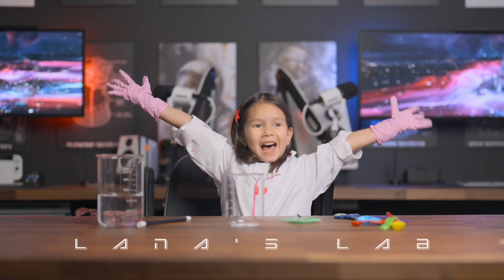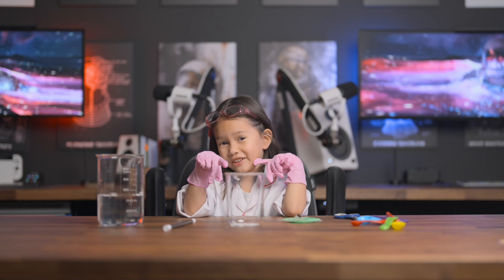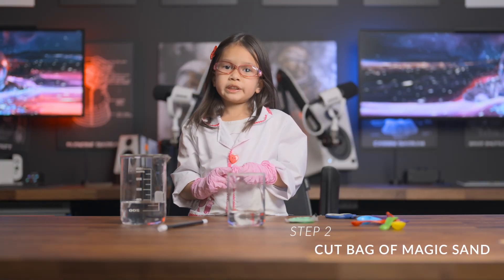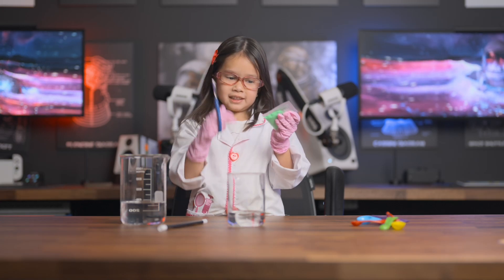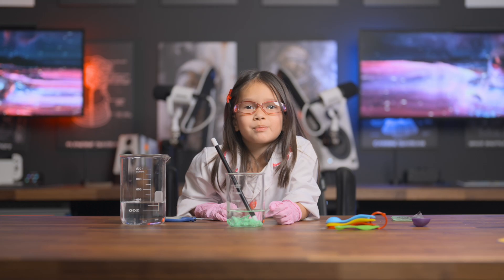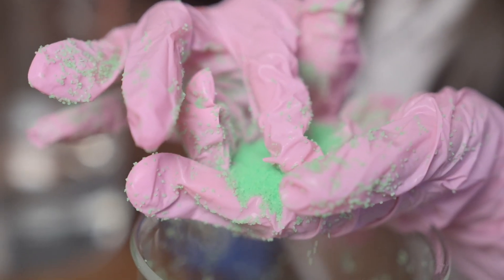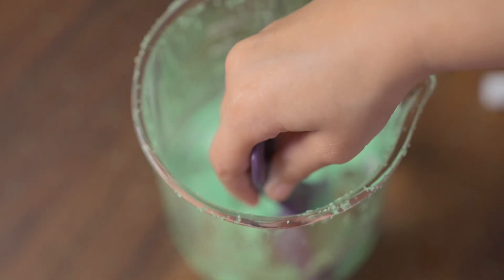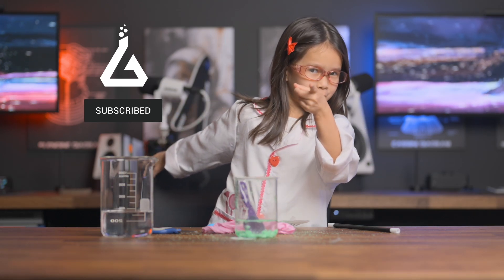Ep. 2 - Magic Sand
In this fun and educational video, I will explore the fascinating world of magic sand! Watch as I demonstrate how this special sand repels water, staying dry even when submerged. Check out hydrophobic material involved, and see the sand’s unique properties work. It's a hands-on adventure that makes learning science exciting and fun!